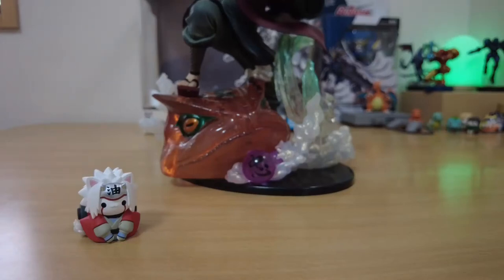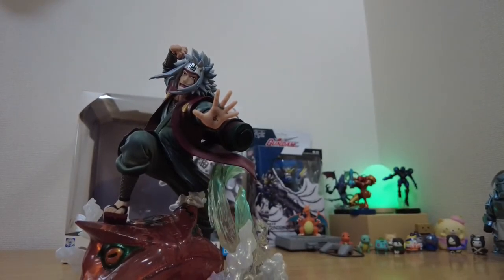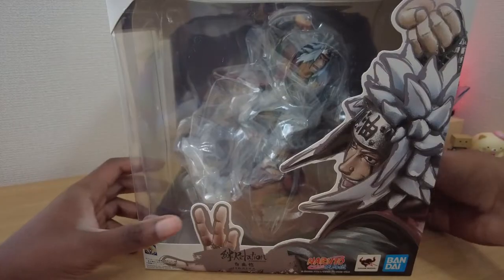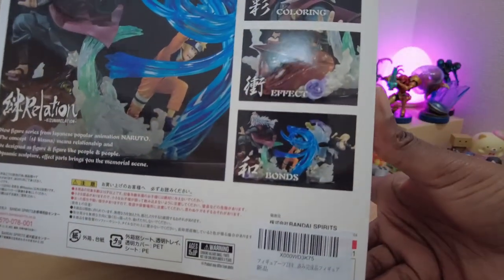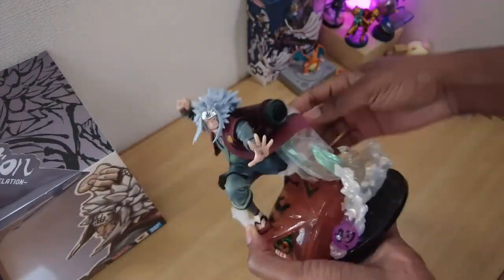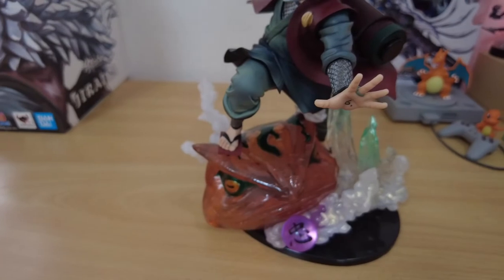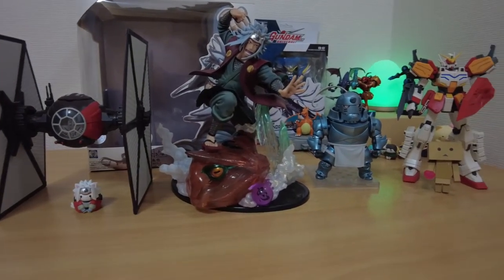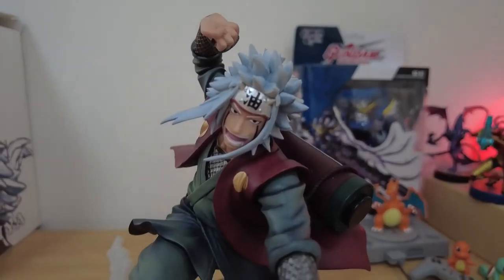NARUTO: Jiraiya FiguartsZERO Kizuna Relation UNBOXING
Figuarts Zero Naruto Shippuden Jiraiya, is a 205 mm pre-painted figure. It looks amazing right out of the box

00:00 Intro
00:30 box and unboxing
00:55 360 view
01:40 Jiraiya cat version lol